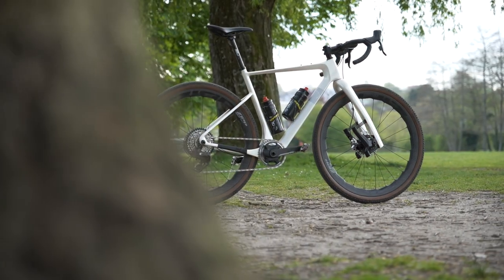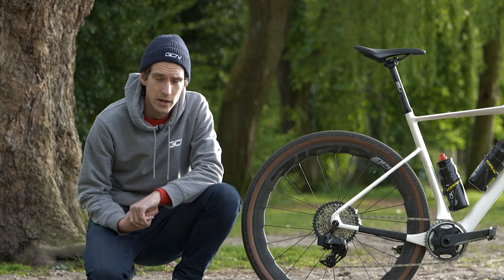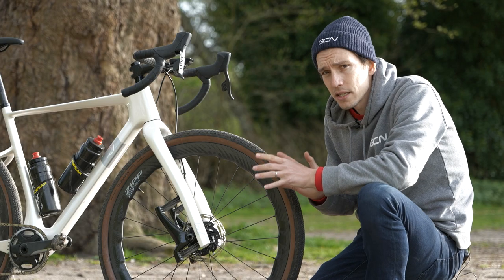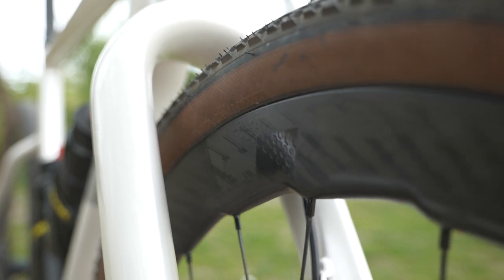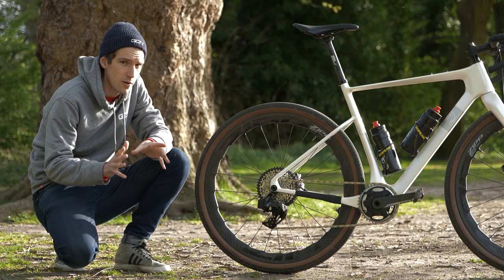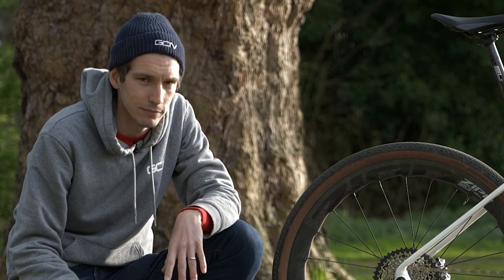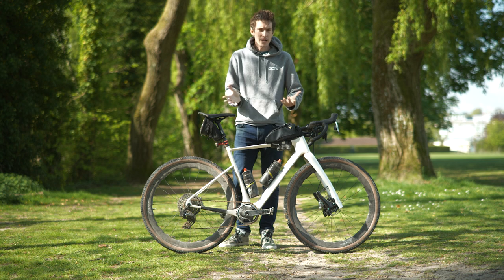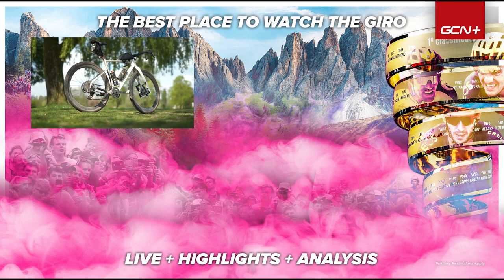350KM Gravel Epic Bike Check | A Look At Si's Lauf Seigla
Taking on all 220 miles of King Alfred's Way in just one day requires some serious kit and machinery. Si teamed up with Lauf, who gave them their new bike, the Seigla. He takes an in-depth look at it, plus all the kit he's bringing along the way to complete the mammoth ride!

WHat do you think of the Lauf Seigler? Let us know down below!

📹 We Visit Lauf In Iceland!

Ante Up - Blue Steel
Flower Petals - Justnormal
Hip Hop Pro - Pro Reese
Holly Road - Netzy
Not What I Expected - Smartface
Run Boy - Smartface